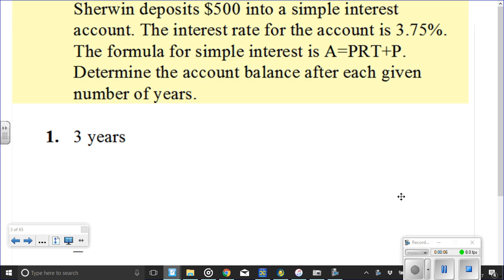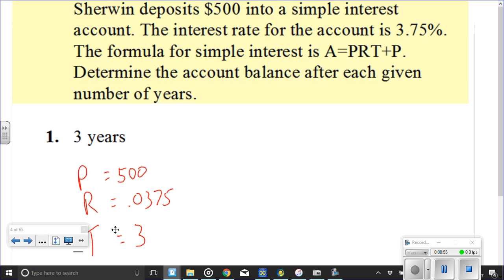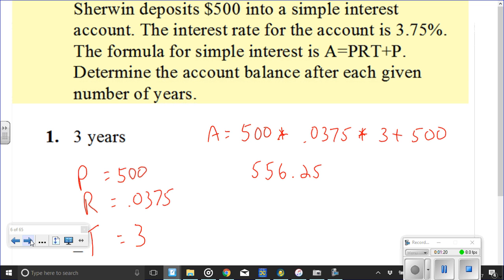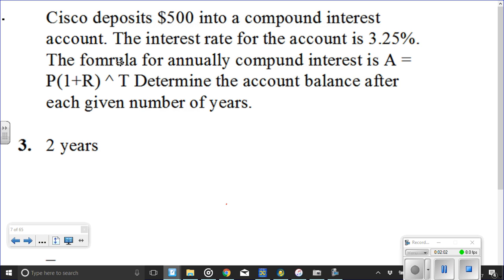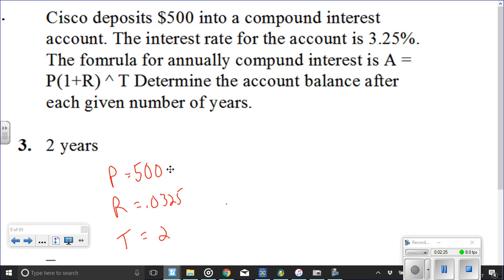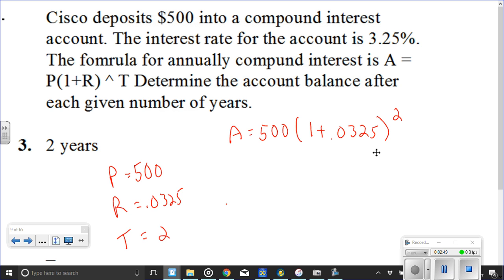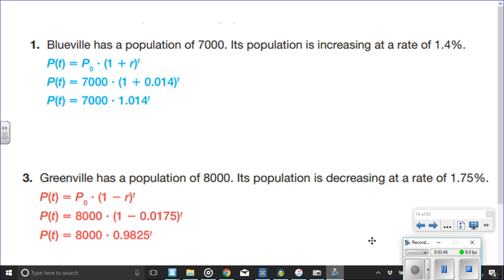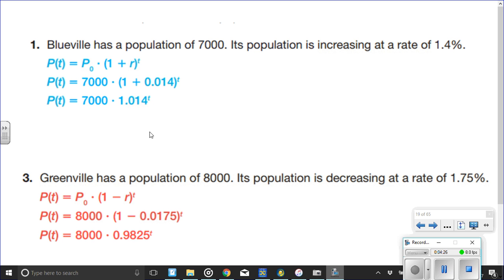Simple and compound Interest